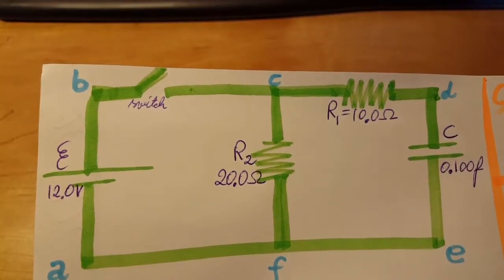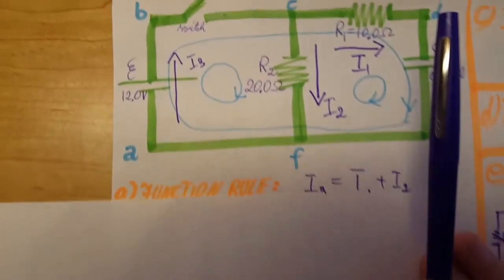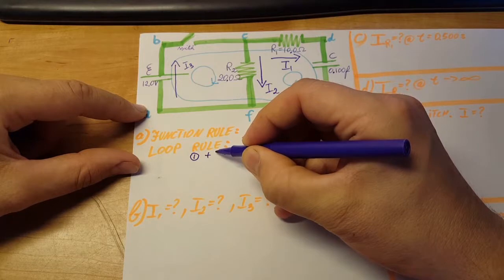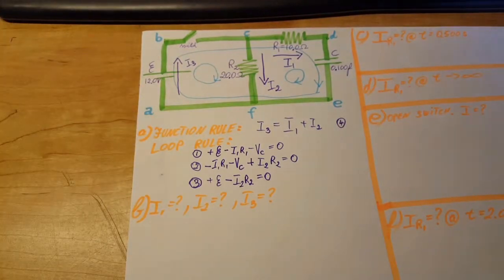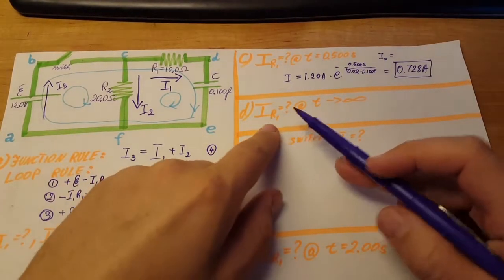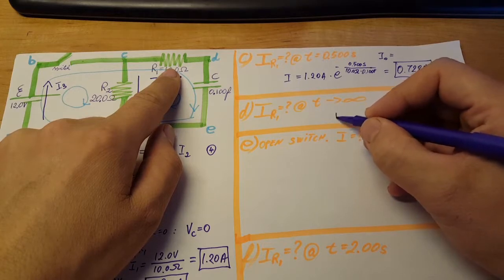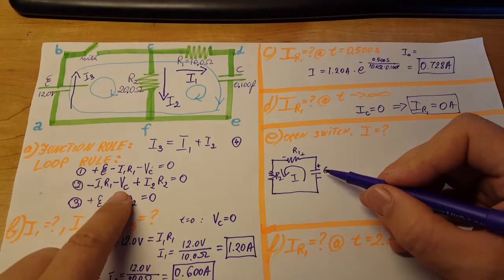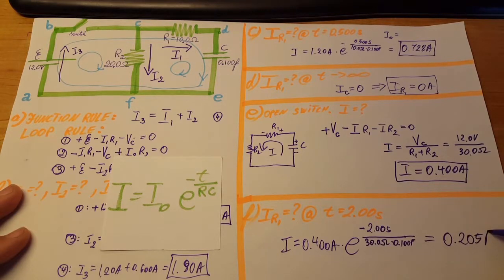RC CIRCUITS. Chaffey College. Physics 46. Lab hwk RC-5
Problem # RC-5

This is an RC circuit with a capacitor that is initially uncharged. At t=0 seconds the switch in the circuit is closed.
a) Use Kirckhoff's rules to write down equations for the junction rule and loop rules. Let I1 be the current thru R1, let I2 be the current thru R2, and let I3 be the current thru the Emf.
b)At t=0, with the switch closed, calculate the currents: I1,I2, I3.
c)Find the current thru R1 0.500 seconds after the  switch was closed
d) Find the current thru R1 a long time after the switch was closed.
e) We open the switch at this point. Draw the new circuit thru which the current will be flowing after the switch is opened. Find the current thru R1 the instant after the switch was opened.
f) Find the current in R1 2.00 seconds  after opening the switch.